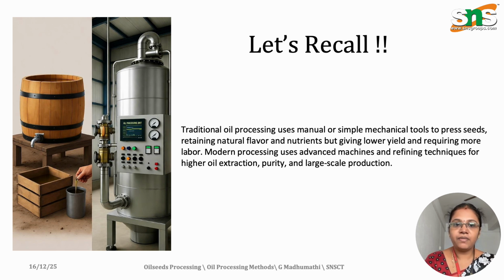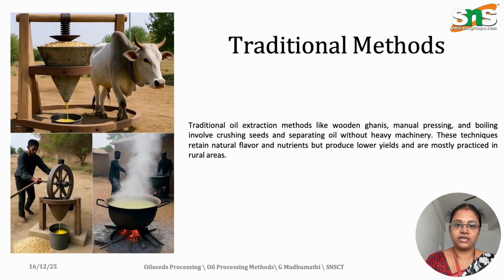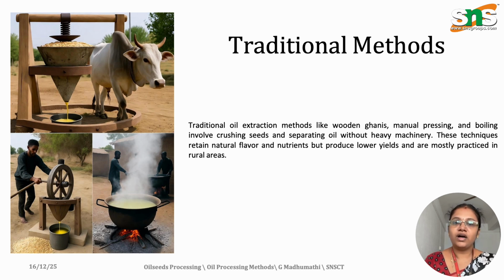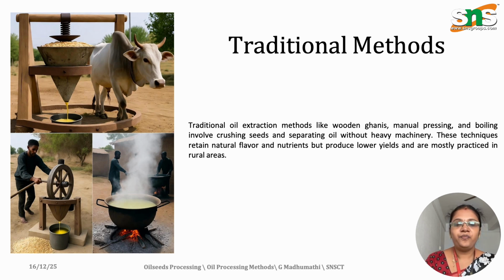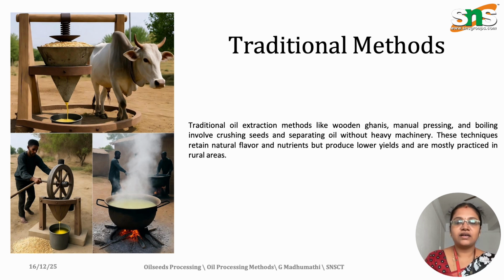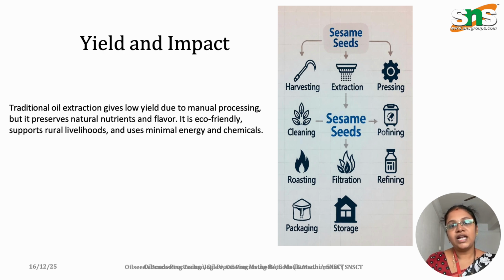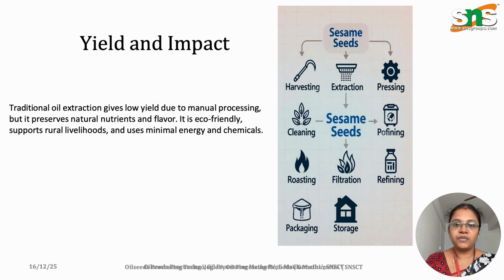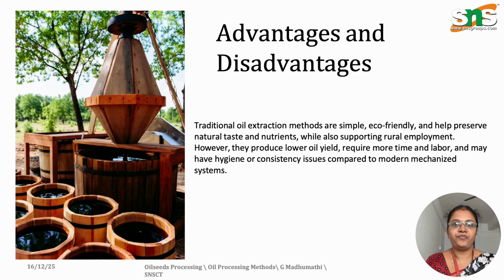Methods of Oilseeds process | CLO | SNS Institutions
Oilseeds play a vital role in our daily diet as a major source of edible oils and nutrients. In this video, we explore both traditional and modern methods of oilseeds processing, helping students and beginners understand how oils are extracted from seeds like groundnut, sunflower, sesame, mustard, and soybean.
This video is especially useful for Food Technology, Food Science, and Agricultural Engineering students, as well as anyone interested in edible oil production and processing technology.